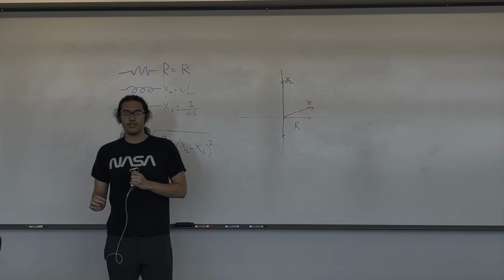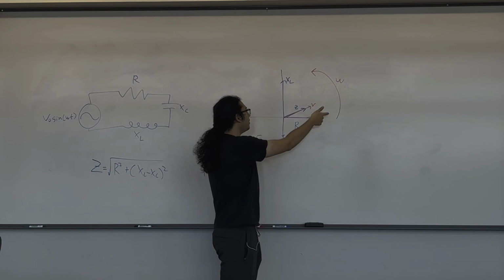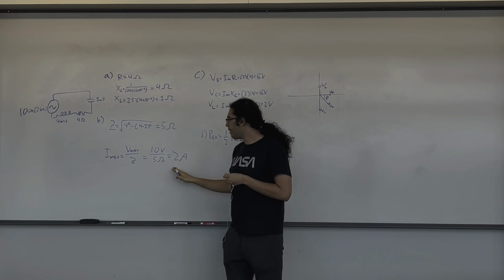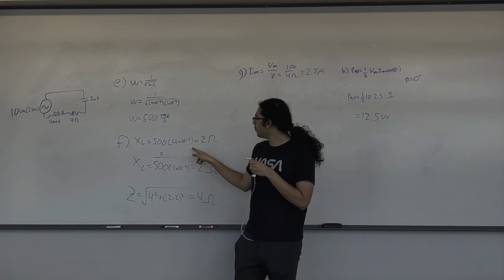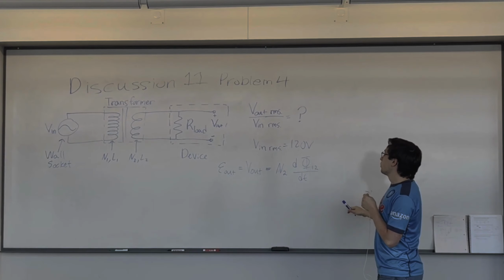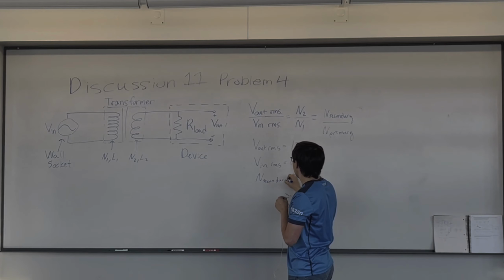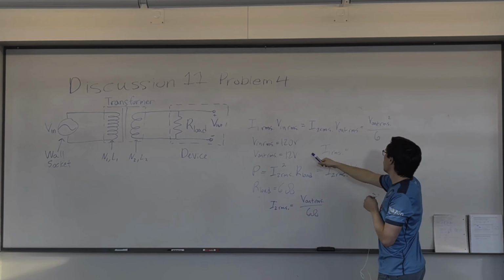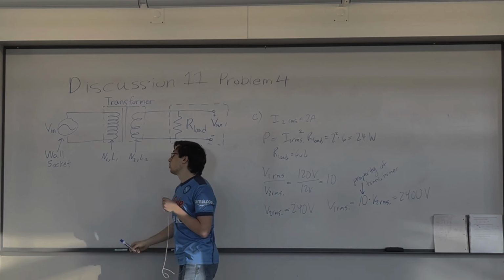AC Circuits and Transformers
you got this guys!!